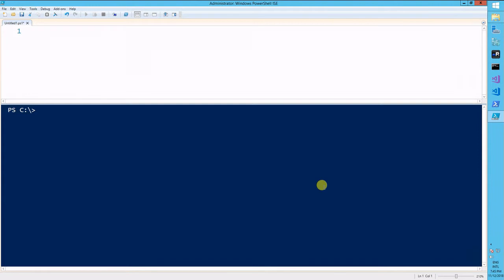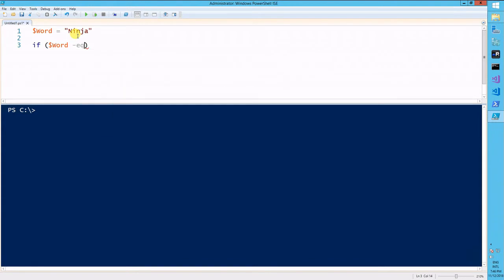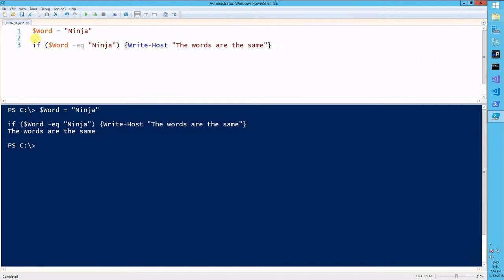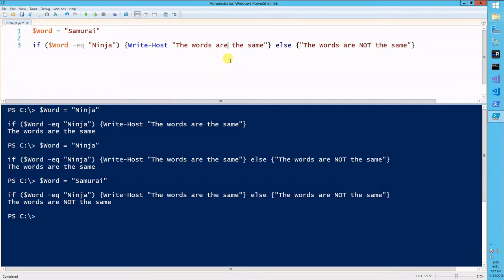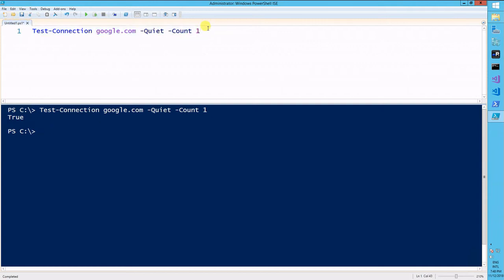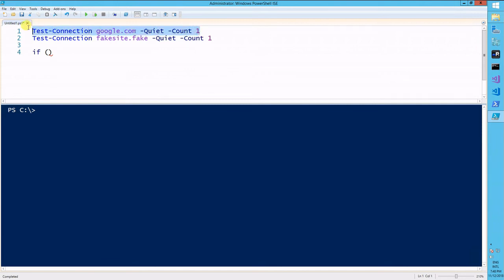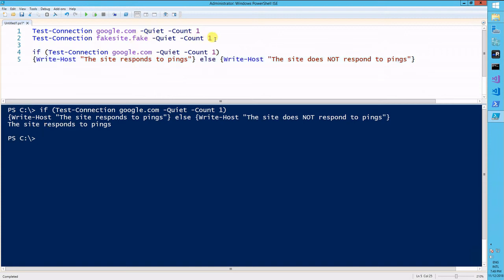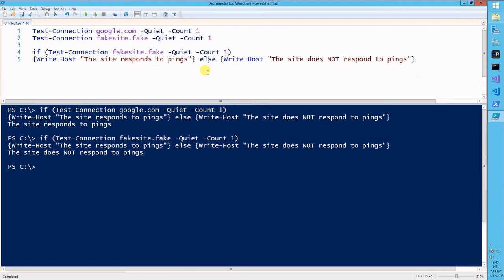PoSh Jumpstart Series: Episode 5 ~ If Conditional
Atos Expert Community Domain: Automation || Subdomain: Scripting Author: Erick Sevilla & the Scripting Subdomain Crew Name: PowerShell Jumpstart Series || Episode: 5 of 7

Description: The purpose of this episode is to get familar with the If conditional.

PowerShell’s "If" statement helps us manage flow control. If a condition is met, you take an action, once you understand that you may add  "Else" and "ElseIif" statements to determine further actions based on the conditions, like true-false based on your needed logic, like matching a true/false, equal or not, a specific pattern etc. Eventually as your needs increase you can use switches and other conditionals, and make a mix and match of other comparison operators to simplify your logic requirements, but I've found that this conditional will suffice basic scripting needs.

~Manifesto~
The purpose of these series is to demystify scripting with Windows PowerShell to automate tasks. Overcome the fear of scripting! If you have always wanted to get familiar with PowerShell and scripting in a Windows environment, this is for you. These videos are a digest of basic concepts wrapped in 60 minutes across 7 episodes. After completion, you will acquire some building blocks that will allow you to start building your own basic scripts, understand and learn from other people's scripts and most importantly, spark your own curiosity and end up with lots of questions to seek for yourself and ask the community as per your own interest and needs. These are done in our own "spare" time, in the future we will look at improving the presentation and also at the possibility of creating another series to revisit many of these concepts more in-depth as well as to cover many important subjects that are not covered within the JumpStart series.